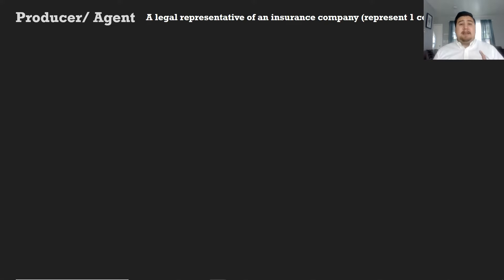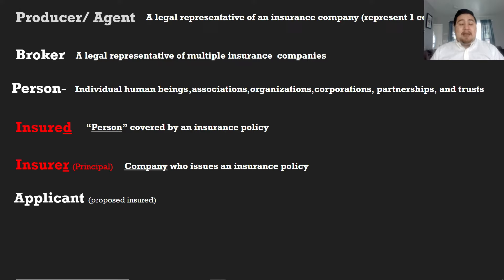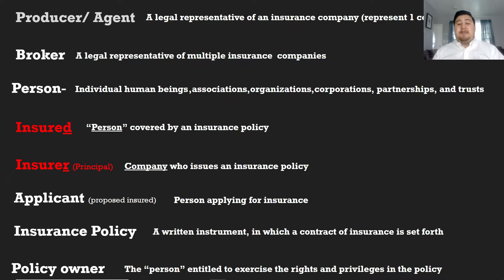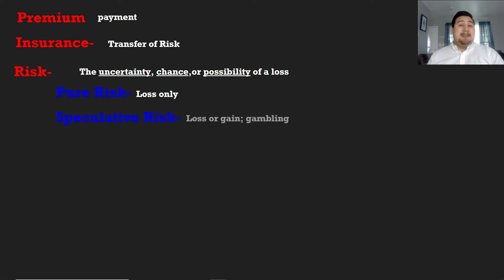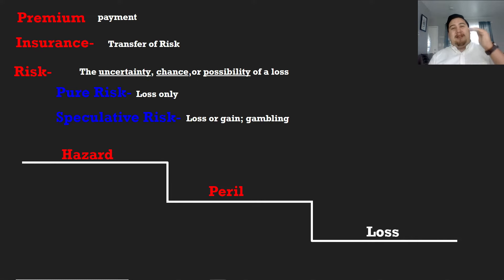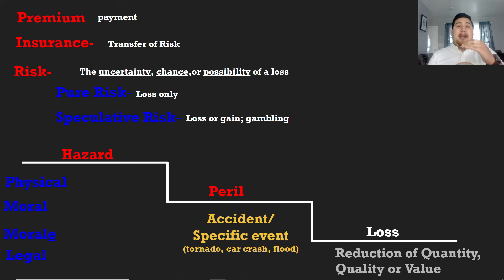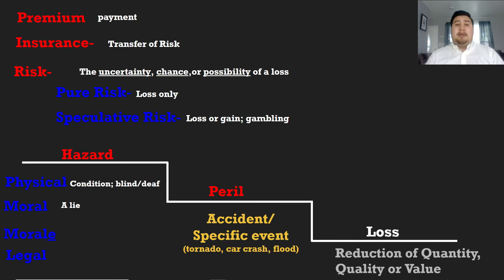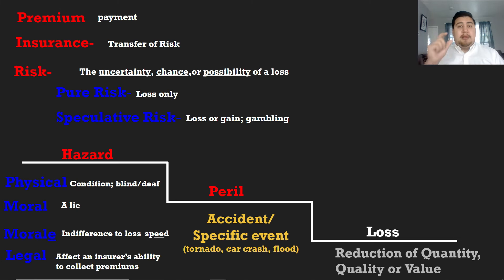Understanding Basic/ General Insurance Terms and Concepts ( Ch. 1) PART 1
This Video is Part 1 of 2 where go into detail to better understand General insurance terms and concepts